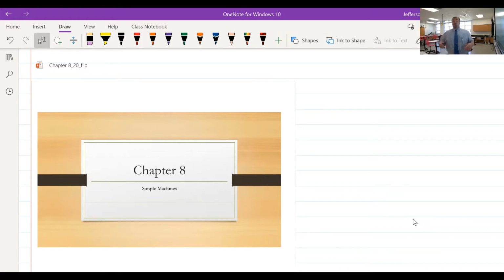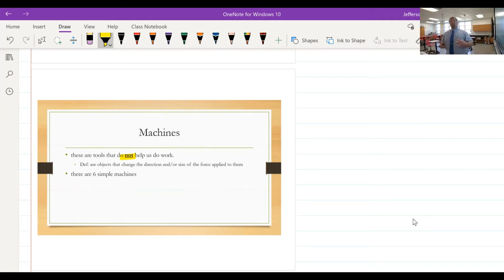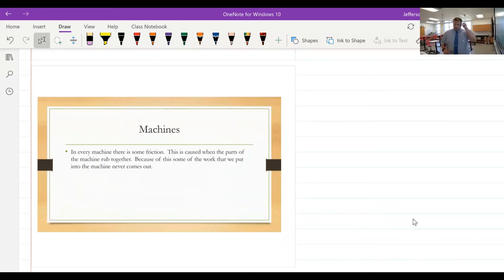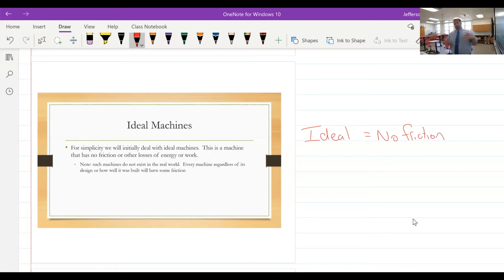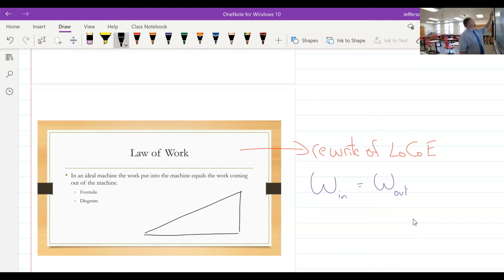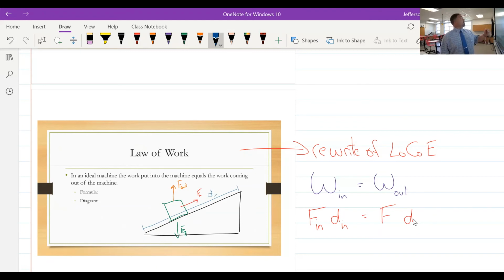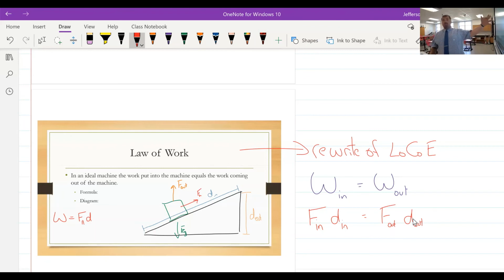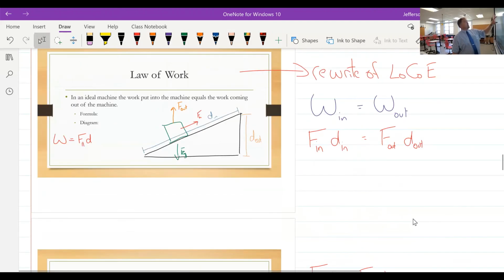Chapter08 1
The first video of Chapter 8 Notes on Simple Machines